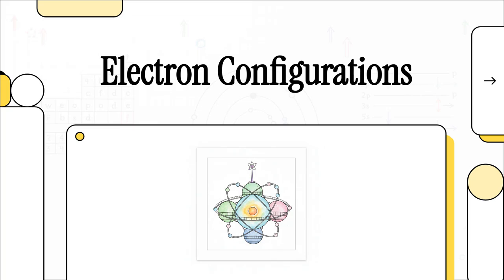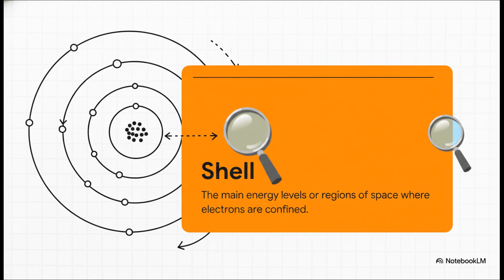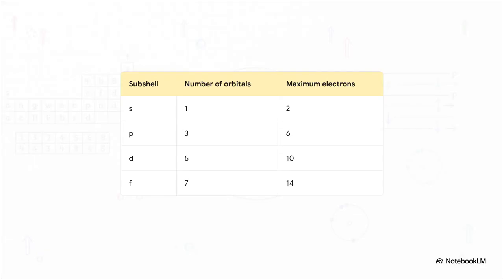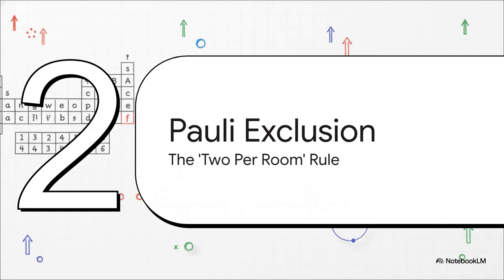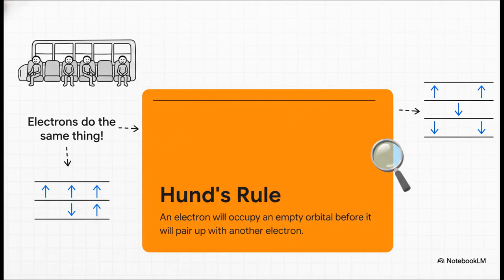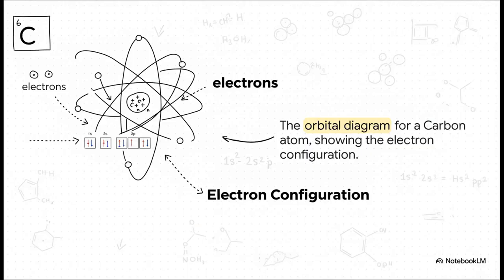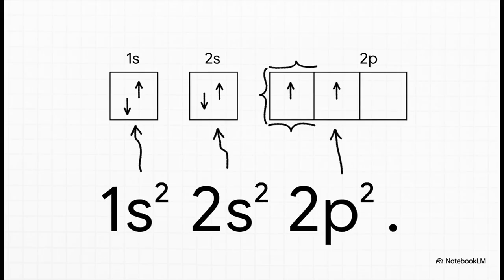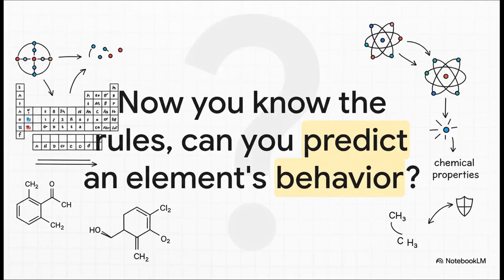The Basics Of Bonding and Molecular Structure